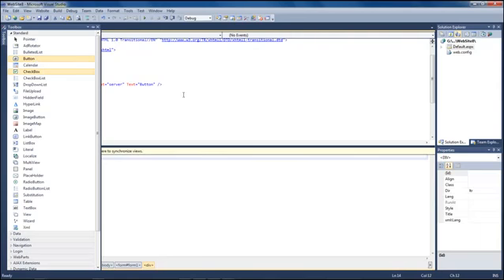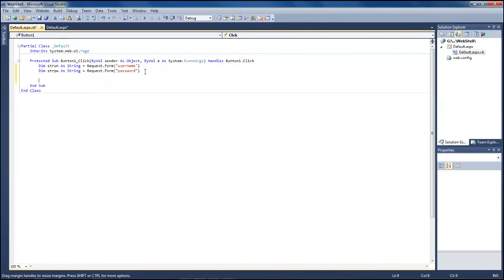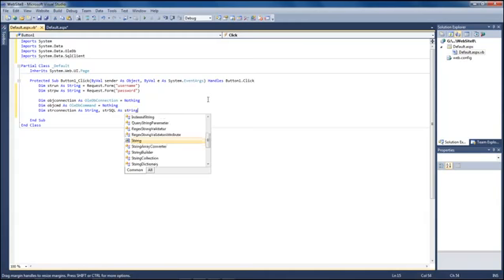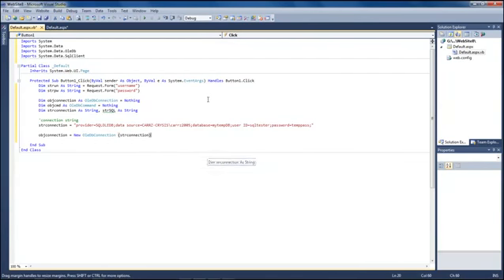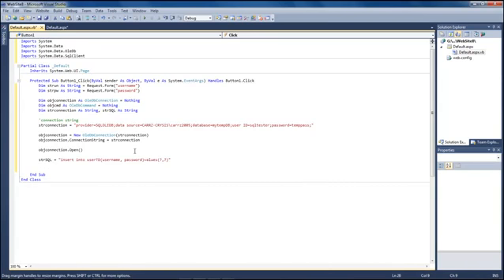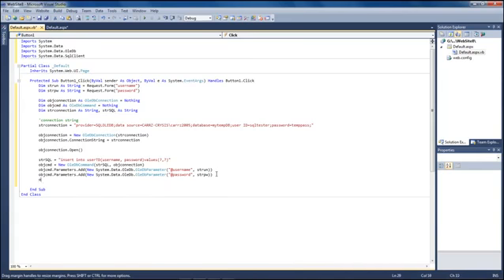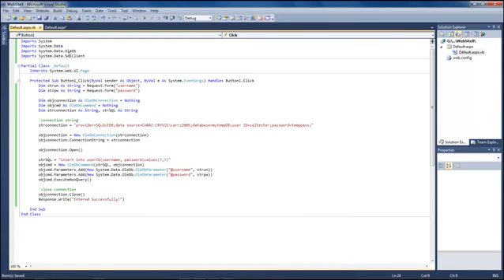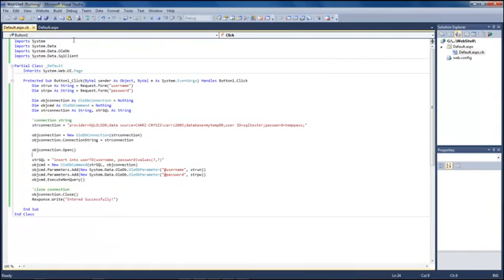Visual studio 2010 - Lesson 1 - Insert data into SQL Server